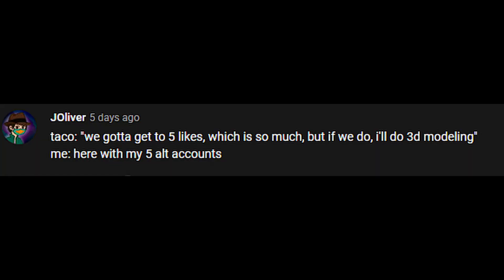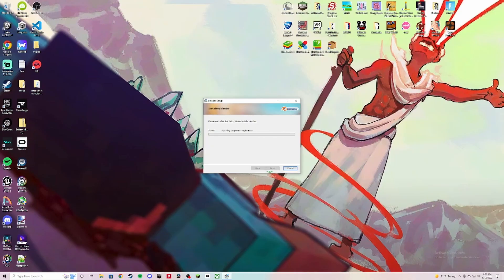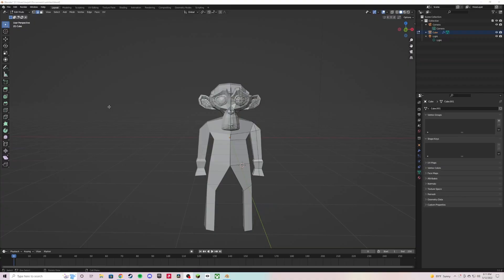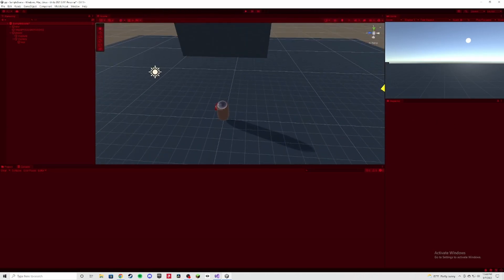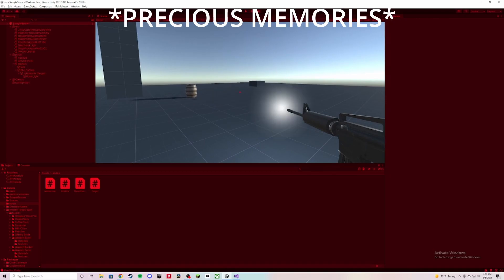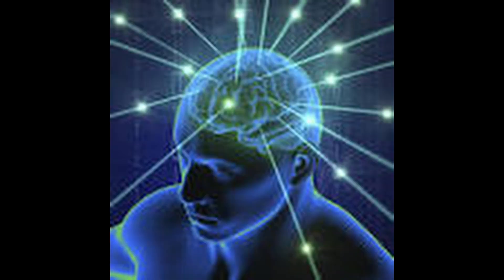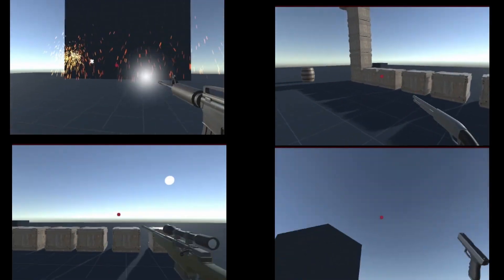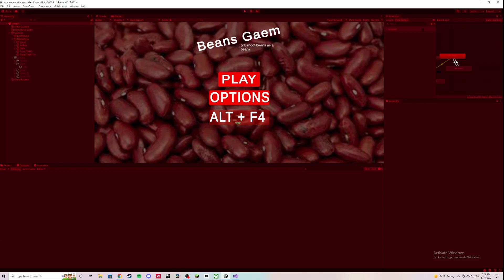I blendered... | Unity Devlog 2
umm blender i guess

pc specs (cheeks btw)
Intel i5-7600k (it did run ark tho)
Radeon rx480 (also ran ark like a dream)
16gb Vengeance RAM
500gb NVMe Blue Digital SSD
1tb Blue Digital HDD

0:00 intro
0:20 thanks joliver
0:29 download blender
0:52 PRECIOUS MEMORIES
1:35 gun move
1:50 menu go brrr
2:00 outro